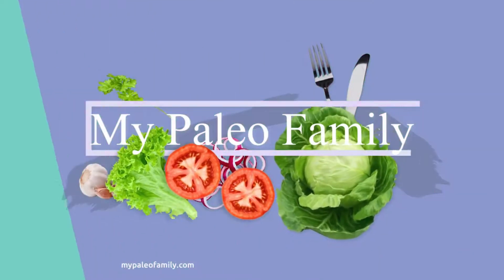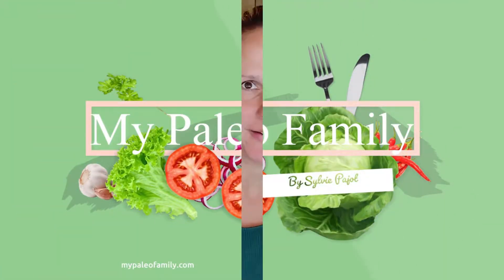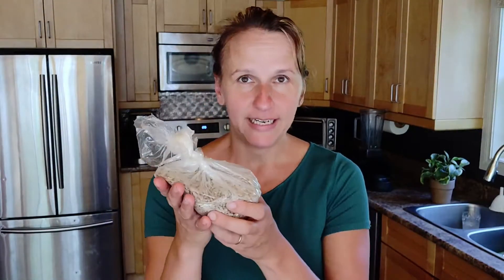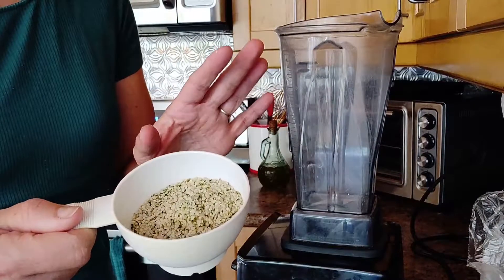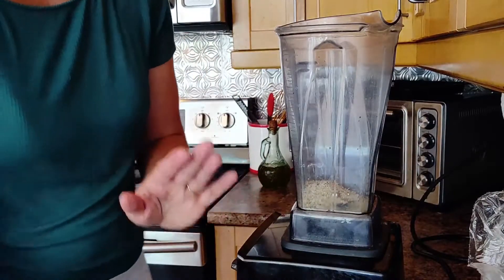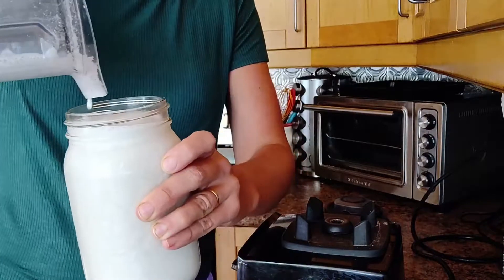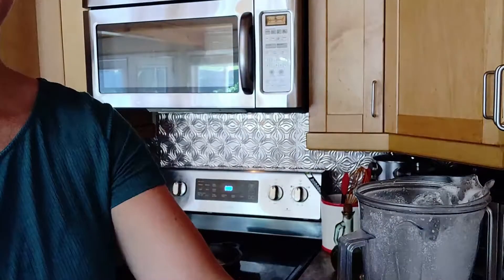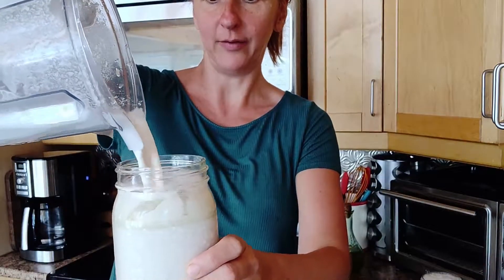How to Make Vegan Non-Dairy Milk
Non dairy milk recipes that don't require straining. Super fast and easy, it takes only a few minutes!

My 3 favorite vegan milk recipes are cashew milk, hemp milk, and sunflower seed milk.